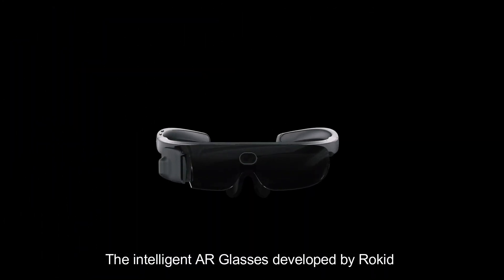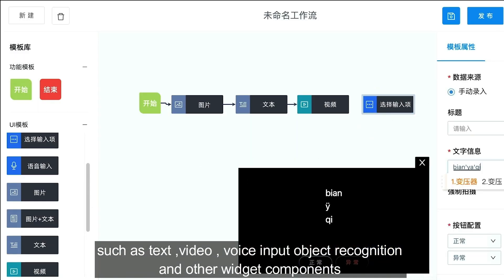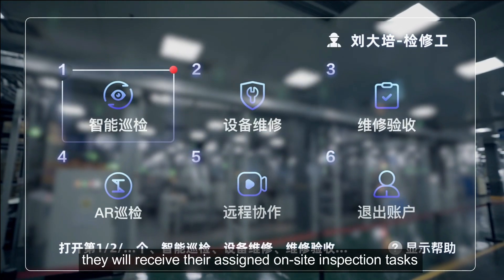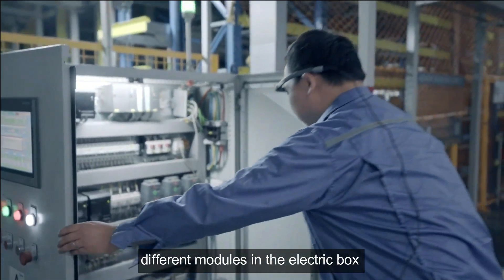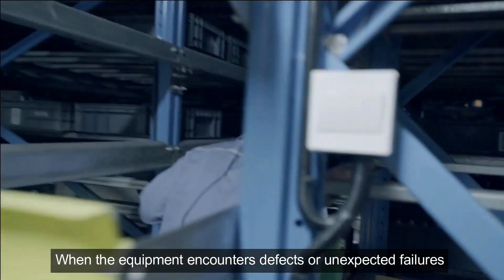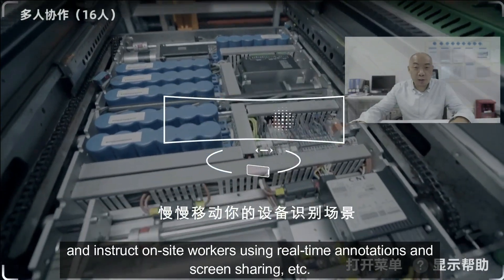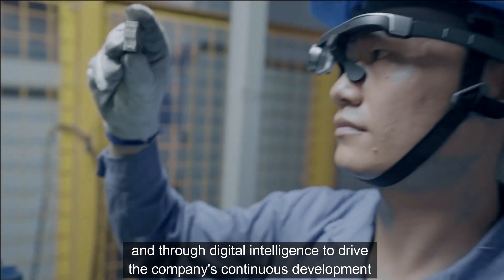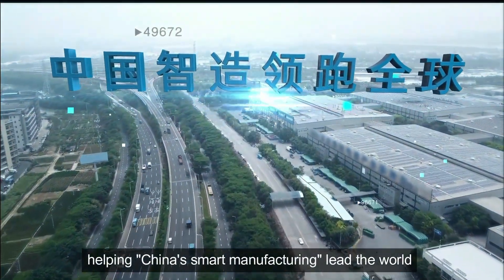Rokid Solution in Manufacturing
A Fortune 500 microwave manufacturing company uses Rokid AR glasses to increase its efficiency by 28%, improve product quality indicators by 15%, reduce its order delivery period by 53% and optimize the end-to-end process by 40%.